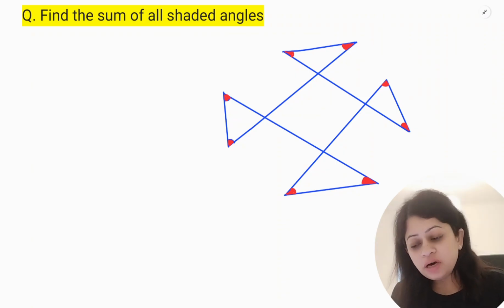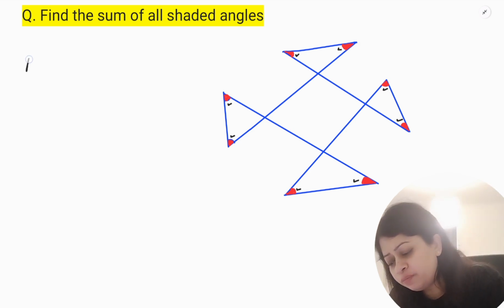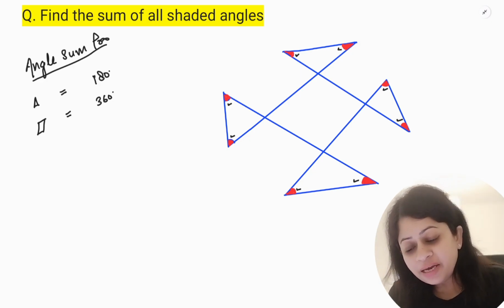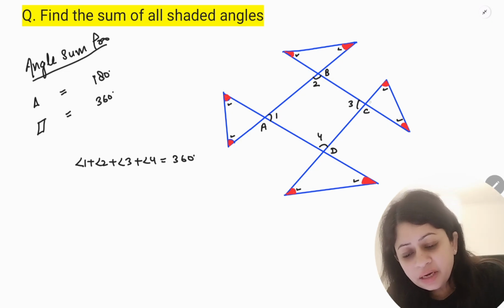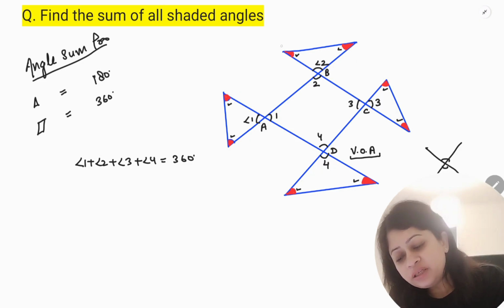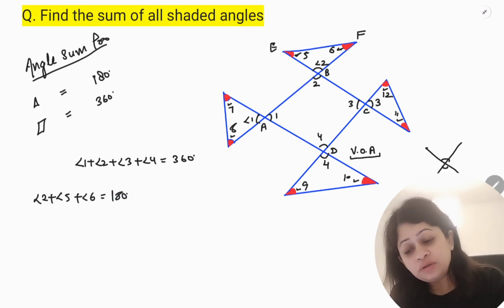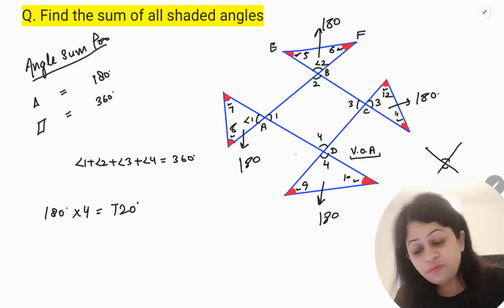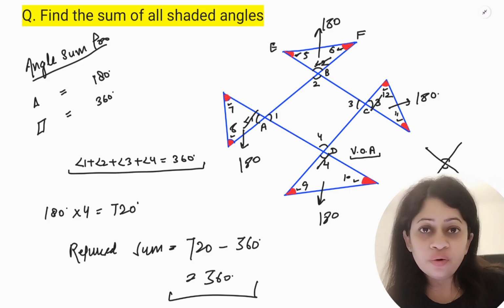The Shaded Angle Trick That Feels Like Magic